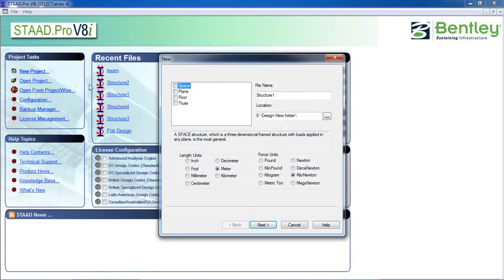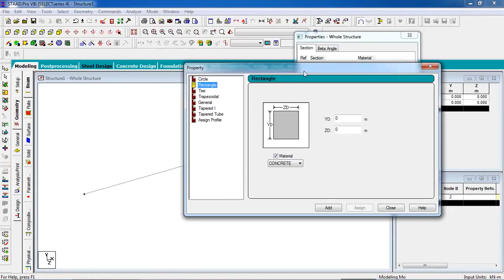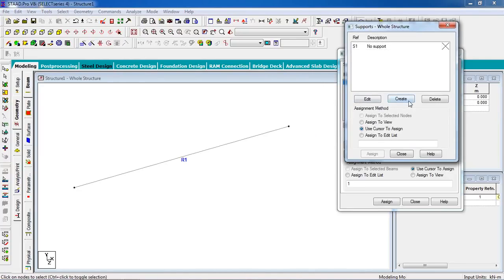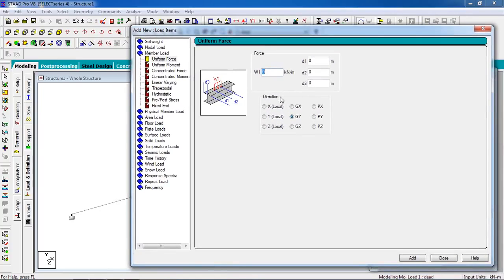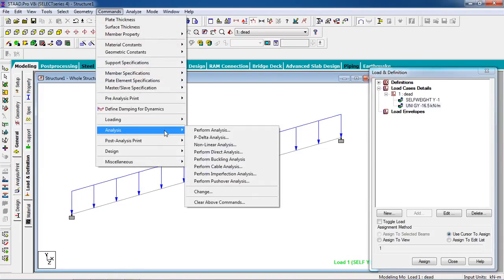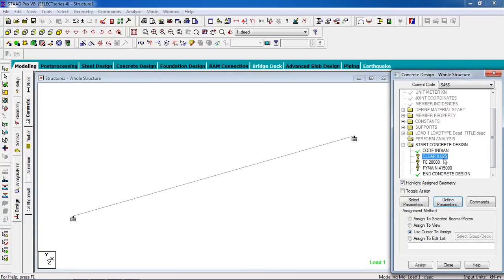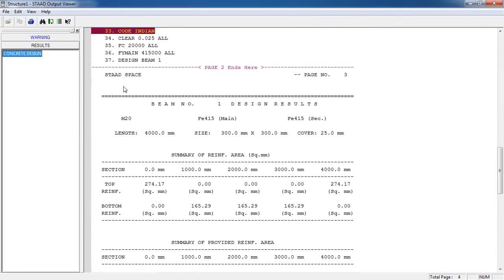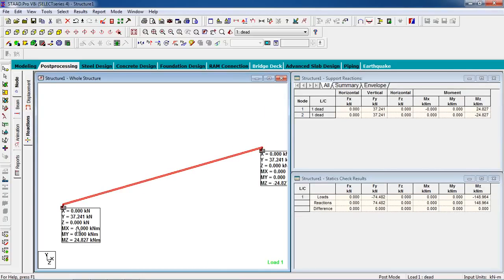Day 4 STAAD Pro Tutorials RCC Beam Design Civil Engineering